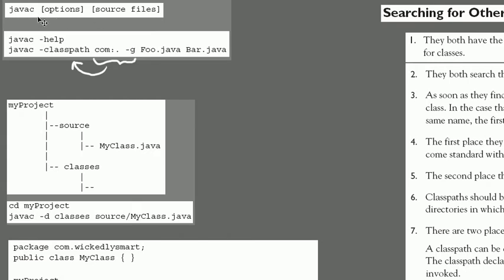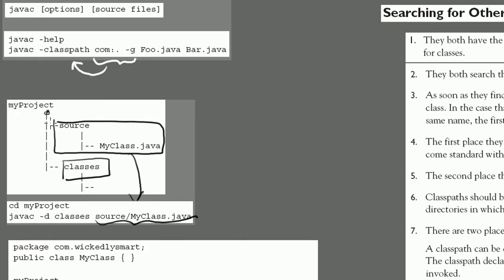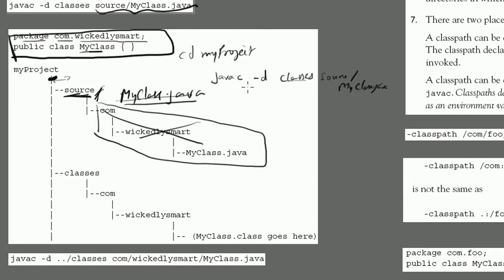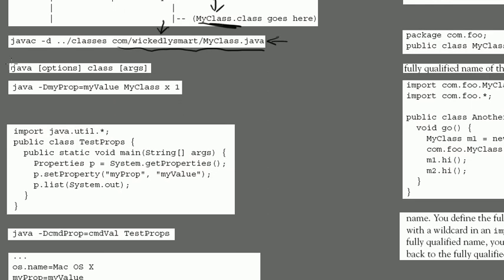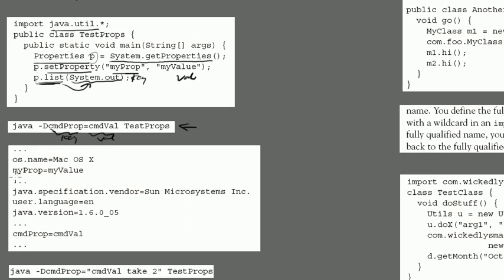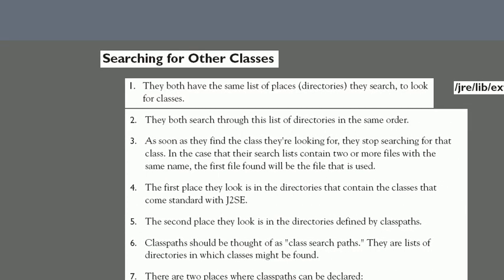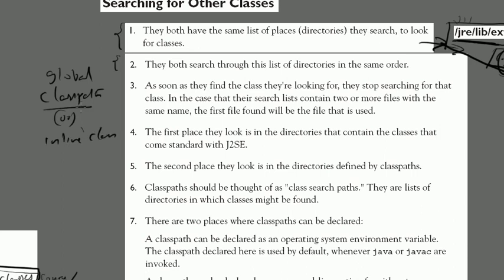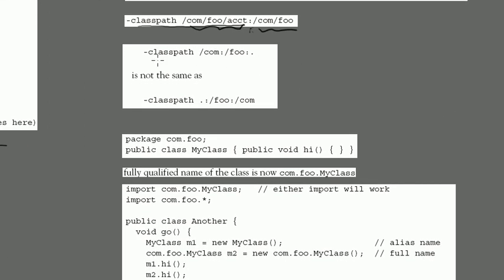Java Commands Packages Classpaths Part 1